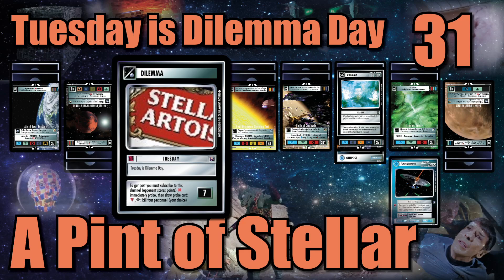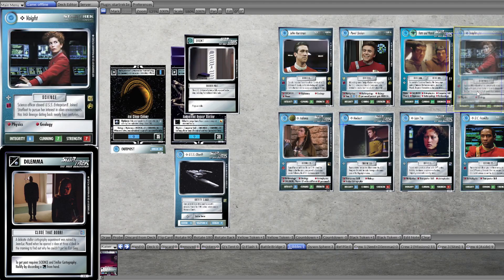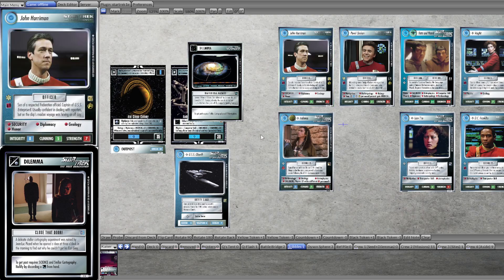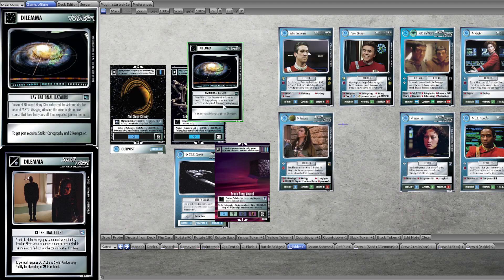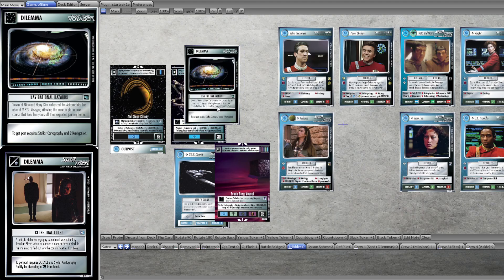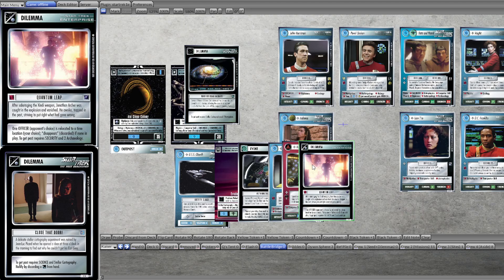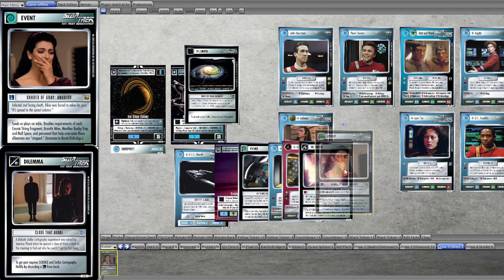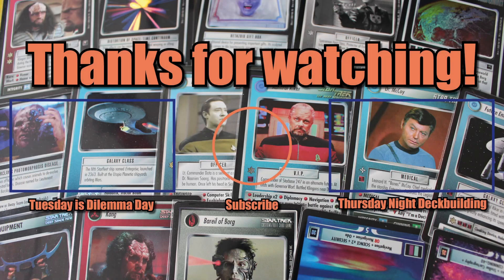STAR TREK CCG 1E Dilemma Day 31: A Pint of Stellar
Today's episode features a SPOILER of a dilemma found in the upcoming virtual expansion "Showdown: Four Lights".

• STCCG 1E is curated by The Continuing Committee - Check out their excellent virtual expansions.

• The majority of the dilemma combos in this series are intended for use in Modern format (formerly known as OTF/Official Tournament Format), the standard for championships these days